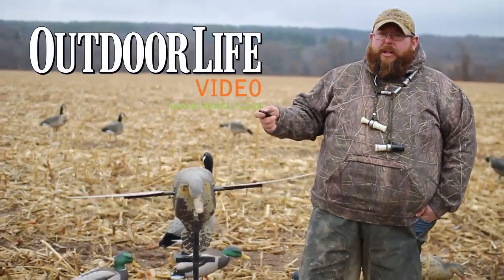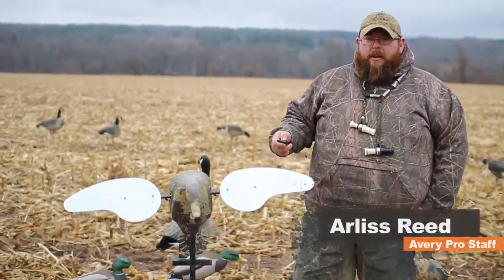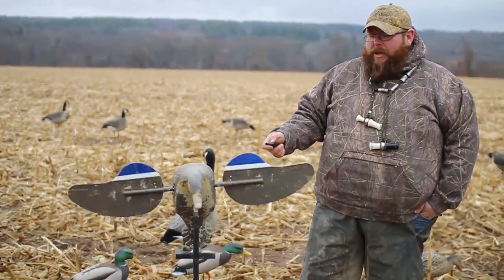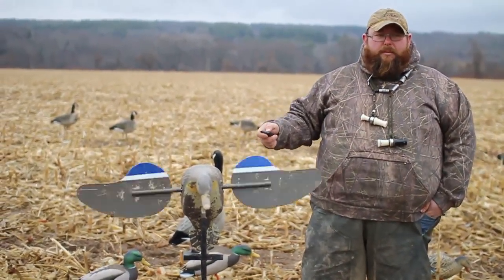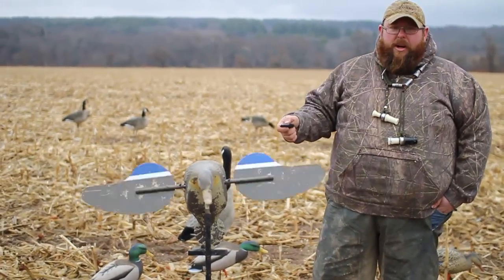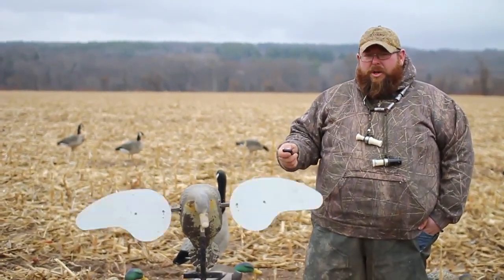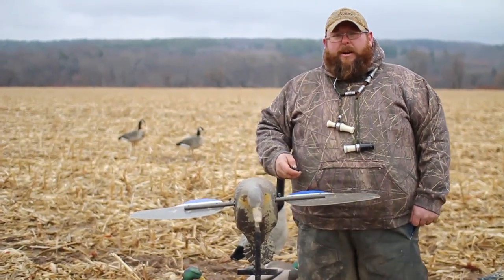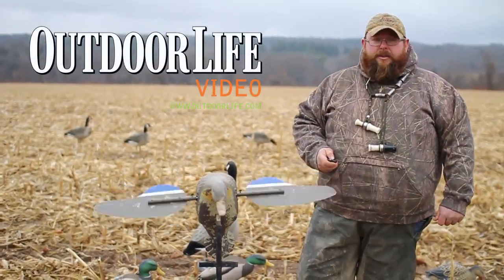How to Modify a Spinning-Wing Decoy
Avery prostaffer Arliss Reed explains how to modify a spinning-wing decoy for duck and goose hunting.